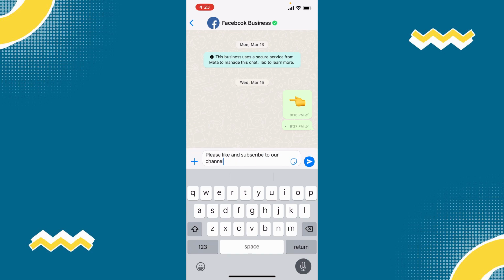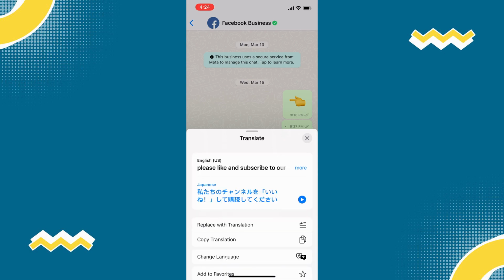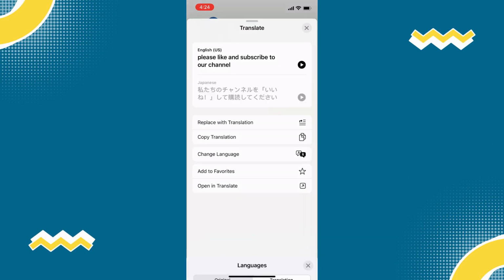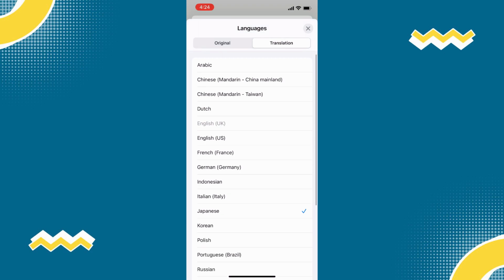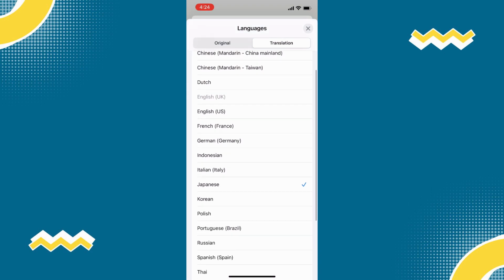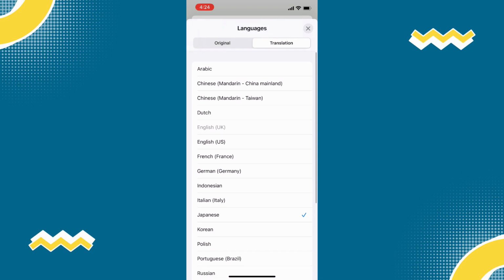How to Translate Message on Whatsapp using iOS Translation | Iphone | Easy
In this video I'll show you How to Translate Message on Whatsapp using iOS Translation. The method is very simple and clearly described in the video. Follow all of the steps & you will know How to Translate Message on Whatsapp using iOS Translation.